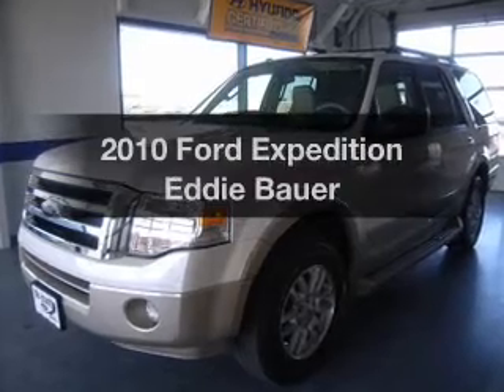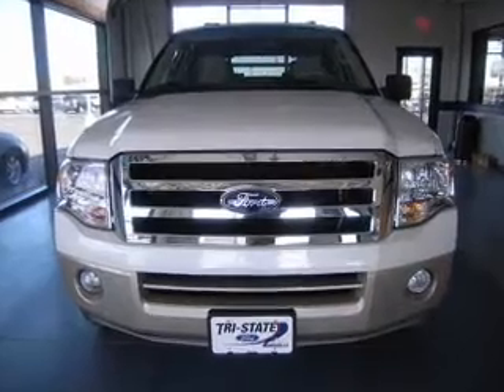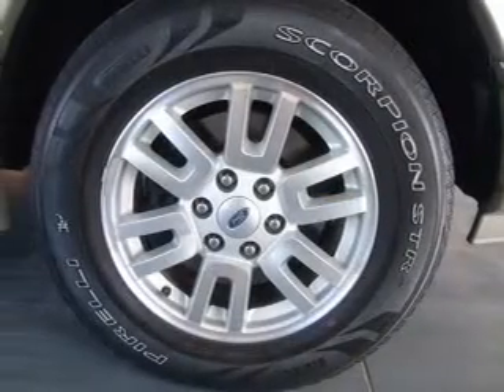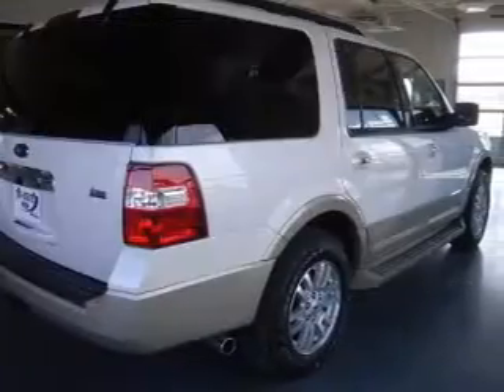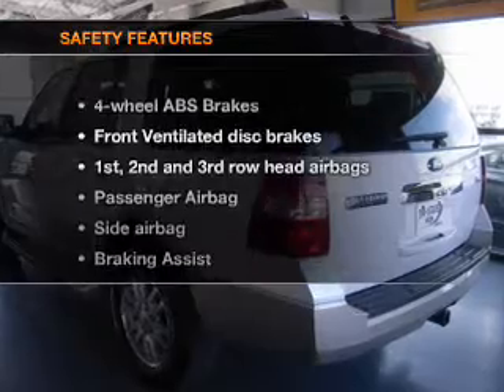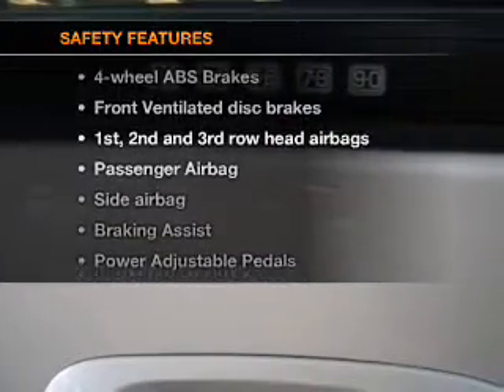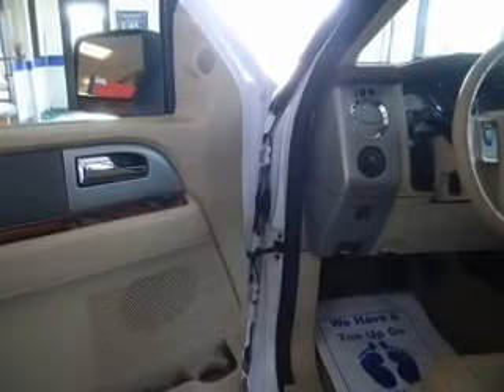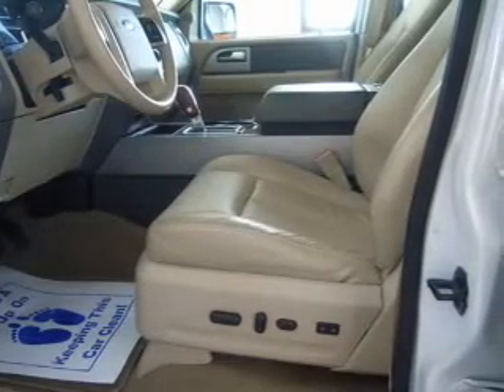2010 Ford Expedition - Amarillo TX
Year: 2010
Make: Ford
Model: Expedition
Trim: Eddie Bauer
Engine: 5.4 liter 8 cylinder 24 valve
Transmission: 6-Speed Automatic
Color: White
Mileage: 40738
Address:
1900 E I40